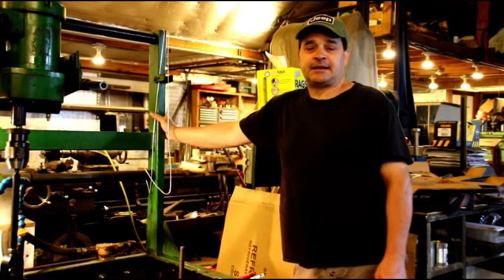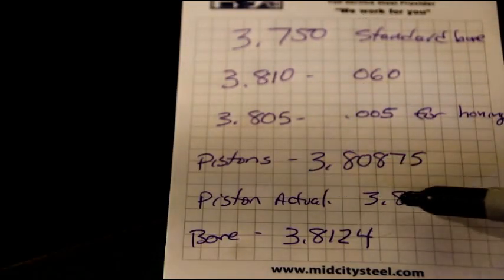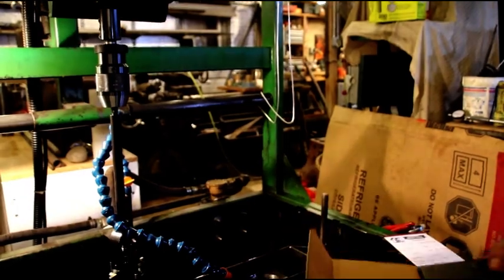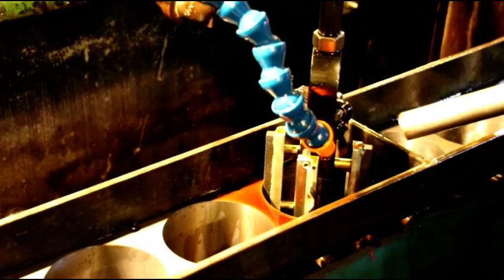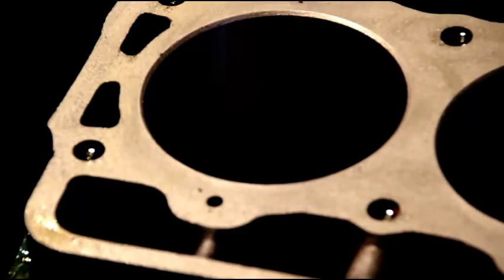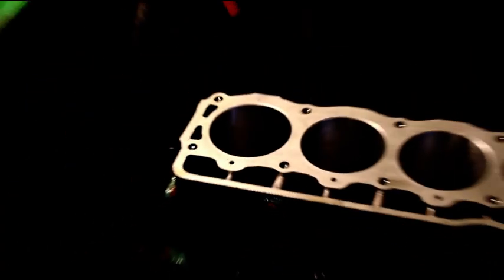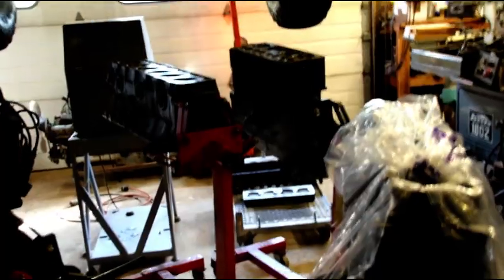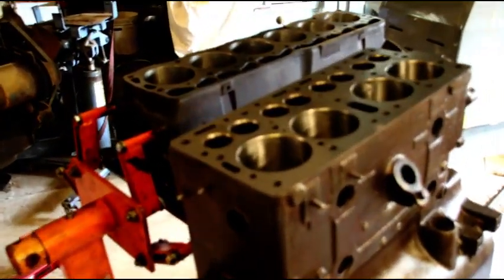AMC/Jeep 258 Honing and Piston Fitting..... Be Careful With New Pistons !!!!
In this video I have Scott's AMC/Jeep 258 engine in the honing tank.  I left .005" for honing when I bored this engine on the SIP Jig Bore.  It took .060" oversize pistons to clean up the wear in each cylinder and our finished size should be 3.810" and that should give proper piston to wall clearance.
I took the first piston out of the box and the actual measurement was 3.810" so extra honing was required.   I will show you the actual dimensions that I had to achieve to make each piston fit correctly.
Be careful with new pistons no matter who the manufacturer is, I have tried lots of different pistons over the years and most of them very widely in the same box.
Also remember that honing is one of the most critical steps in the rebuild of an engine.   You are setting the proper piston clearance and that plays a huge roll in the longevity of  the engine rebuild.  Too loose and the piston will wear the bore quickly.  Too tight and you will have scuffing and the cylinder will also wear very quickly.   You will notice a hot running engine as well if the clearance is not correct.   There are a lot of fancy honing machines out the costing hundreds of thousands of dollars, but with my manual machine I can still hold tenths and come up with the perfect piston to wall clearance every time.